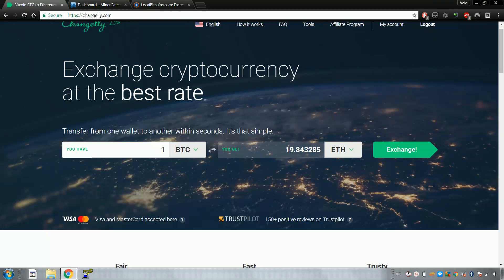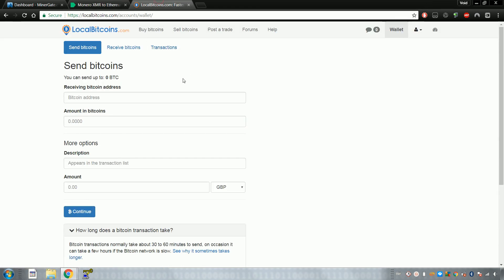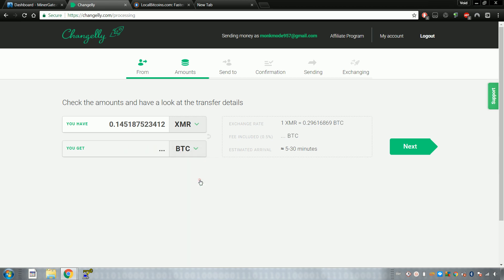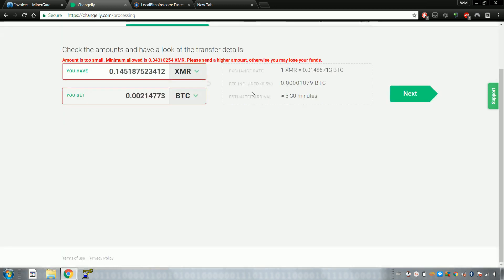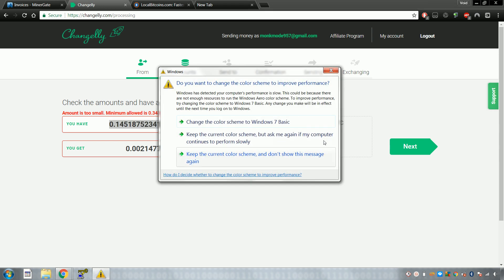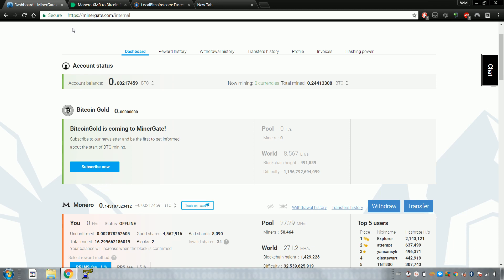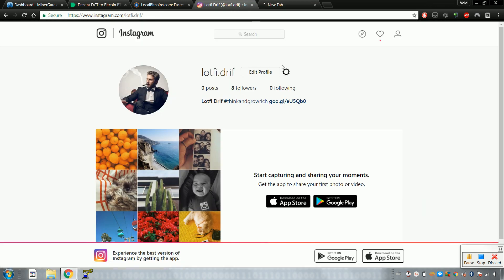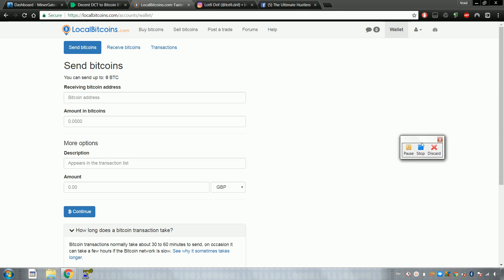Bitcoin Millionaire Part 2 - How To Make Money With Bitcoin in 2017 - Changelly & Minergate